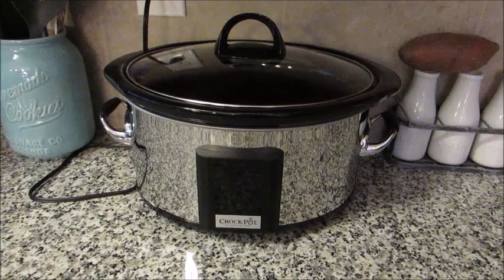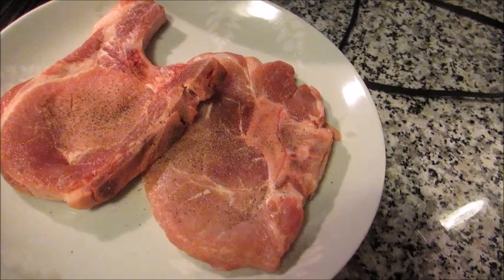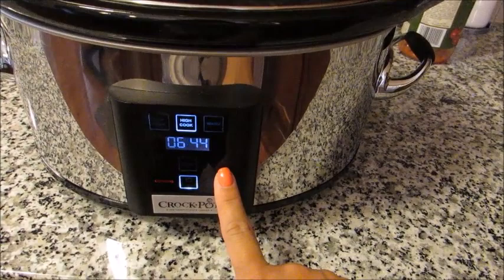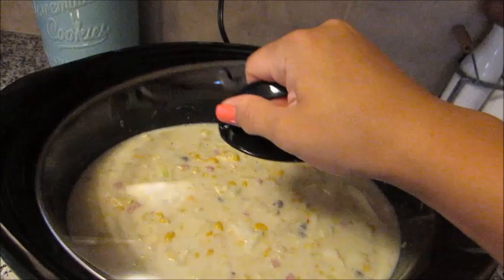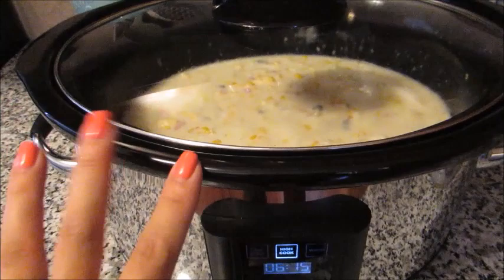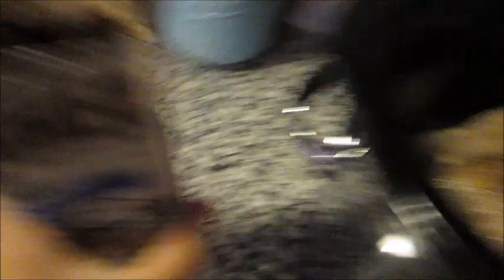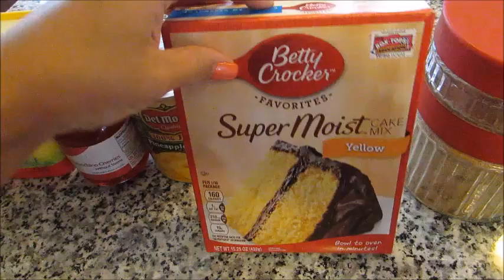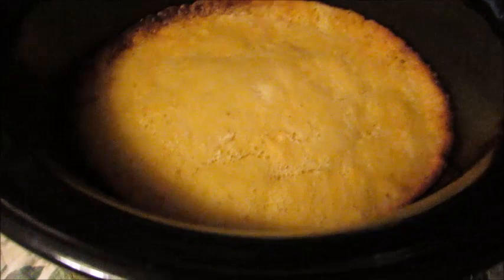Crock Pot Compilation : 5 Easy Recipes Set it & Forget it!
5 part series: Crock Pot Summer series. Only calling it "summer series" because I am filming this in the summer, any of these recipes would be great all year round. All directions/details I typed up down below. This video was filmed over 8 days & took a lot of work. I sincerely hope you enjoy it! :)

*Crock Pot Pineapple Upside Down Cake*: (Serves 8 people)
Ingredients
1   cup packed brown sugar
1/4   cup butter, melted
1   can (20 oz) pineapple slices in juice, drained, juice reserved
10   maraschino cherries without stems, drained
1   box Betty Crocker™ SuperMoist™ yellow cake mix    Vegetable oil and eggs called for on cake mix box
Directions
1. Spray 6-quart slow cooker with cooking spray. In small bowl, mix brown sugar and melted
butter; spread evenly in bottom of slow cooker. Arrange pineapple slices on brown sugar mixture,
cutting as needed to fit in one layer. Place cherry in center of each slice and around slices, as needed.
2. Add enough water to reserved pineapple juice to measure 1 cup. Make cake batter as directed on box,
substituting pineapple juice mixture for the water. Pour batter over pineapple and cherries.
3. Cook on High heat setting 1.5 to 2 1/2 hours or until toothpick inserted in center comes out clean.
Mine took just an hour & a half.
Turn off slow cooker; uncover. Remove ceramic base from cooker to cooling rack. Cool 15 minutes.
4. Place heatproof serving plate upside down onto ceramic base; carefully turn plate and ceramic base over.
Remove ceramic base.
*Crock Pot Summer Corn Chowder*: (Serves 6 people as a meal)
Ingredients:
3.5 Cups Whole Milk
2 cans creamed corn
1.5 cans cream of mushroom soup
1.5 cups frozen corn
1.5 cups shredded has browns
1.5 cups smoked diced ham or cooked crumbled bacon
1 medium yellow onion diced
4 tbsp butter
salt + pepper to liking
Handful of fresh parsely

Directions:
Preheat crock pot to High. Add all ingredients except parsely. Stir WELL to combine. Cover and
let cook for 3.5 hours on high. Or Low for 5.5-6 hours. Stir well and top with fresh chopped parsely.
*Pork Sauce*: (Serves 4)
Ingredients:
4 Bone-In Pork Chops
1 standard sized glass jar of your preferred marinara sauce
1 8oz can tomato sauce
Olive oil to sear pork in

Directions:
In large skillet pre-heat pan to medium high and drizzle olive oil around the pan to coat evenly.
Salt + pepper first side of the pork chops, and place that side down into the hot pan for approx
3 mins. Make sure to salt + pepper the other side. Flip for an additional 3 mins. You are
looking for a nice golden brown "crust" to form, remove from pan and place into crock pot.
Pour the jar sauce & the can sauce over top of the meat. Cover & cook on high for 5-6 hours or on Low for 7-8.
The meat will seperate from the bone with ease. Discard bones. Boil pasta/drain. Top with the
Pork sauce & some grated cheese, & enjoy.
*Chili*: (Serves 4)
Ingredients:
1-1.5 lbs ground beef (or ground turkey)
1 can dark red kidneys
1 small can white corn (regular corn is ok too)
1 small yellow onion, diced
1 can diced tomatoes
1 packet chili seasoning
Pasta or rice is completely optional. I normally make a side of one or the other, but skipped it this time

Directions:
Brown ground beef (or turkey) in skillet. If using beef drain fat in a strainer. Place cooked meat into pre-heated
crock pot and add the rest of the ingredients. Stir WELL. Cover & cook for 6 hours on low, stirring every couple hours
if possible. You can make pasta or rice to serve the chili on if you want to stretch the meal. Top with shredded
cheese and I like my chili with corn bread :)
*BBQ Pulled Pork*: (Serves 6)
3 lb Pork Butt or Shoulder (Ask your local meat counter for one if you can't find it in the meat case)
2 cups BBQ sauce of your choice
Any seasoning of your liking, I used a mixed grill seasoning

Directions:
Add 1 cup water to crock pot. Place the pork on top and season well with seasoning of your choice.
Cover and cook on low for 2 hours. Remove lid and add the bbq sauce. Re-cover and cook for another
4 hours on low. Use forks to shred the meat, drain any liquid out and add more bbq sauce if you want.
Serve on rolls :)